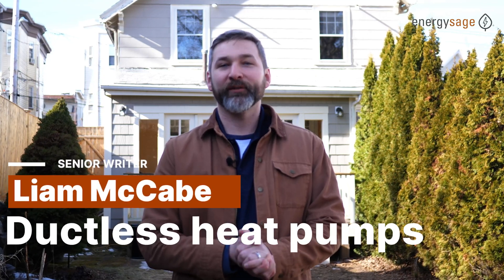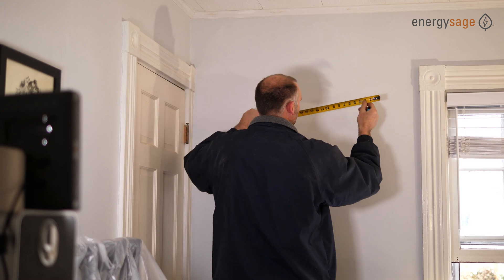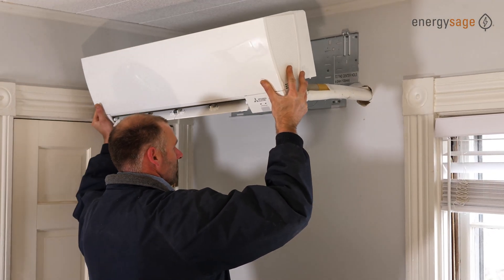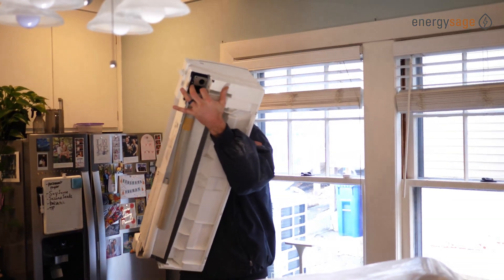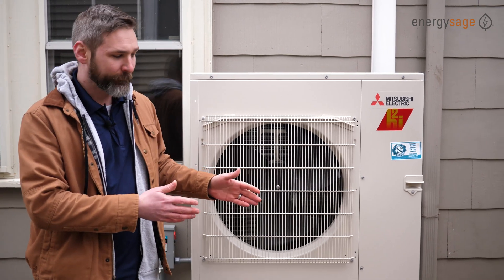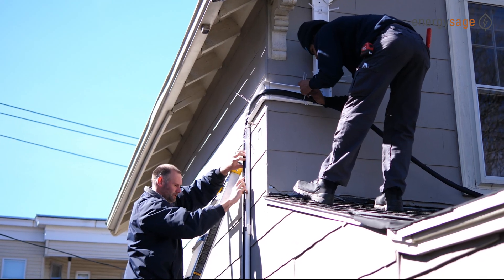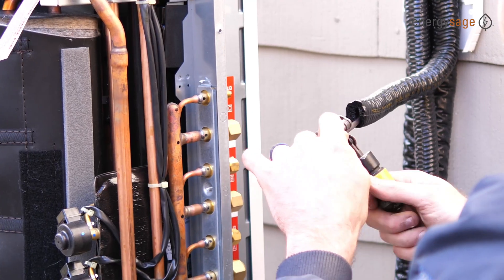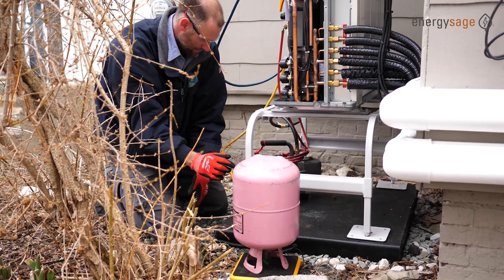Mini Split Installation — Watch The Pros Install a Ductless Cold-Climate Heat Pump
Ductless heat pumps (aka mini splits) are the easiest way to install AC in an old house that has no ductwork. Loads of rebates are available for these systems because they're also an efficient, environmentally friendly way to heat your house, too.

In this video, we follow Wayne and Deshaun from  @128plumbing  as they install a whole-house, cold-climate ductless heat pump in a 100-year-old house near Boston.

Thinking about getting a ductless mini-split? The EnergySage Heat Pump Marketplace makes it easy to connect with vetted, trusted installers.